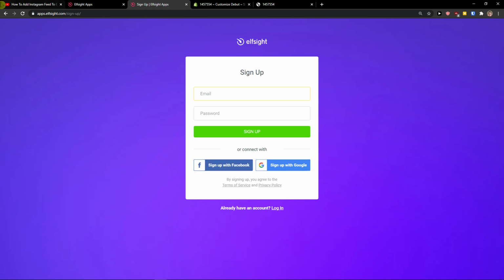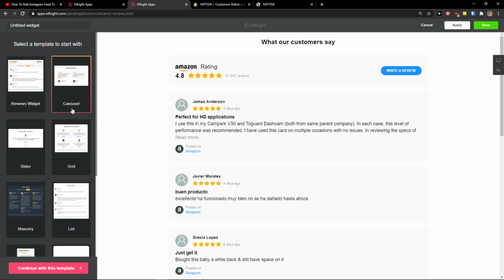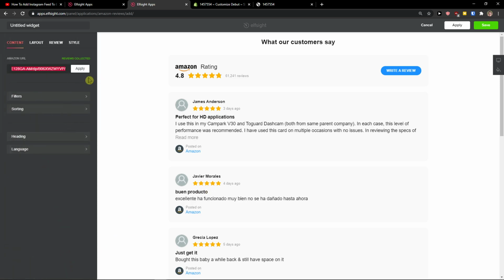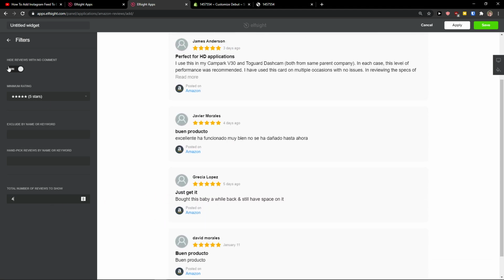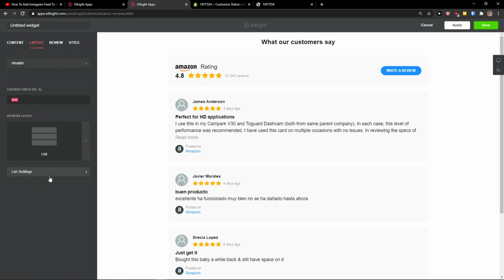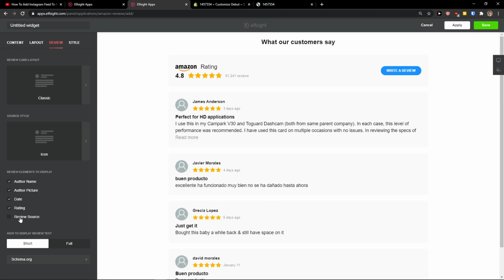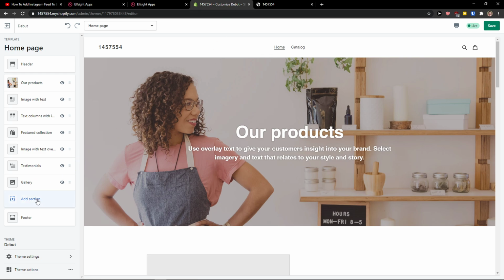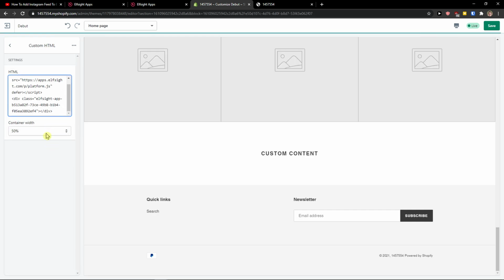How To Add Amazon Reviews To Shopify 2022